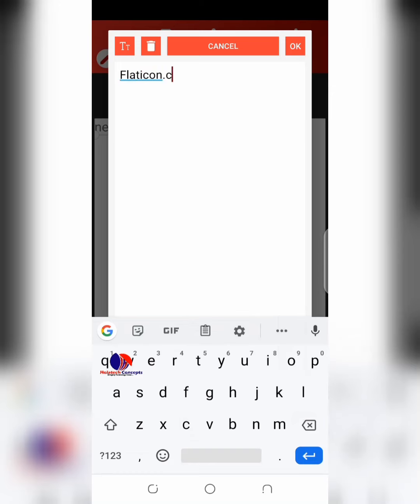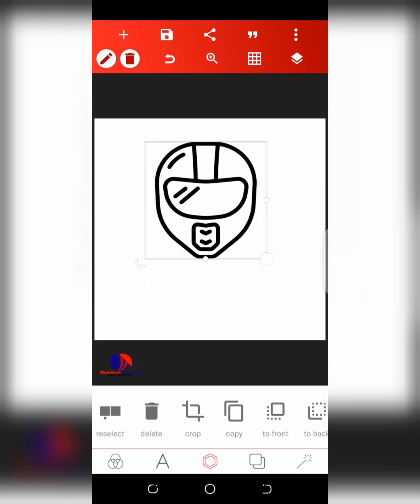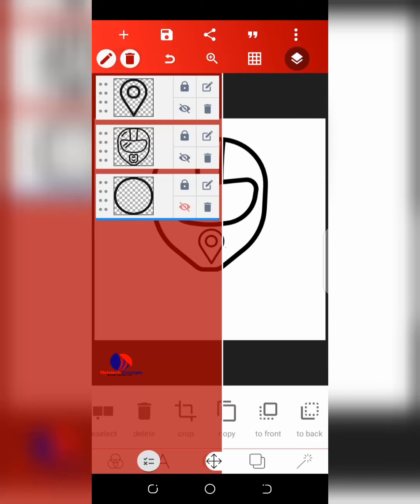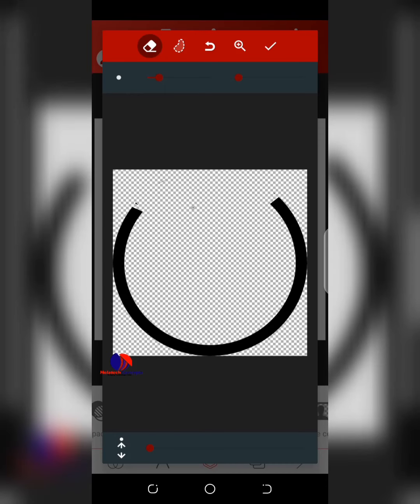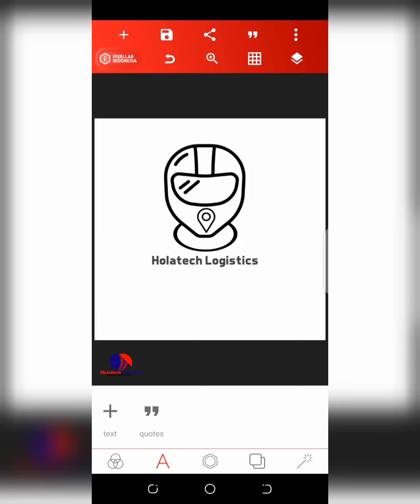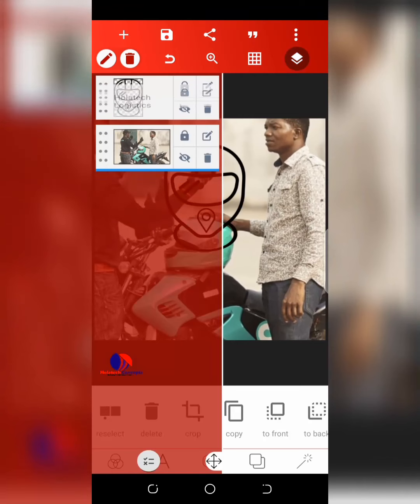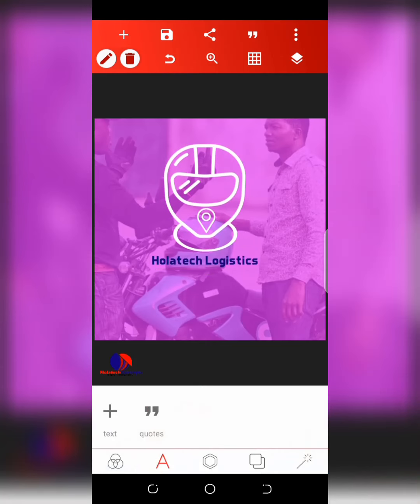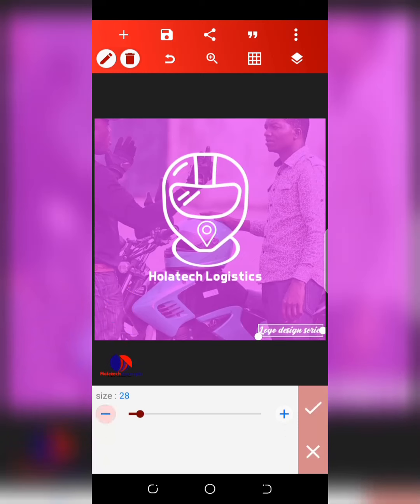Logo design series 3